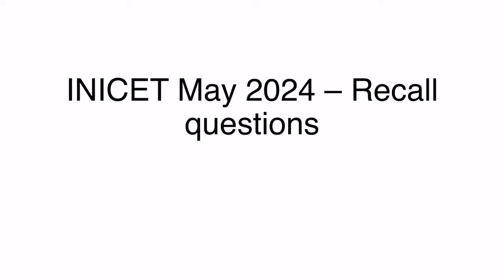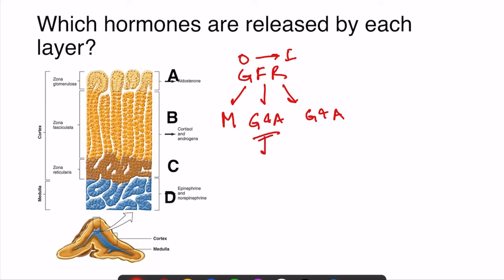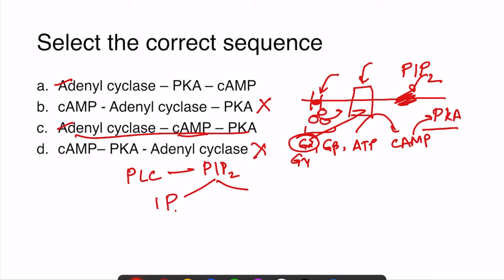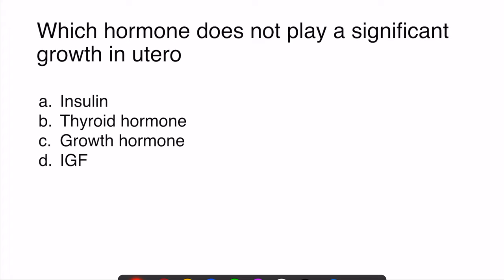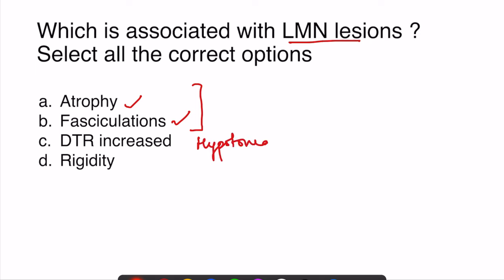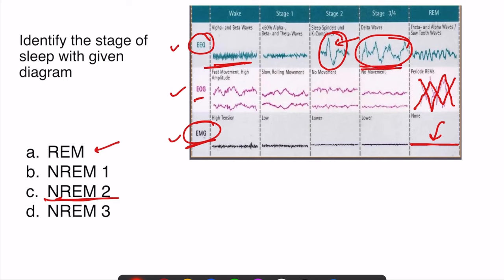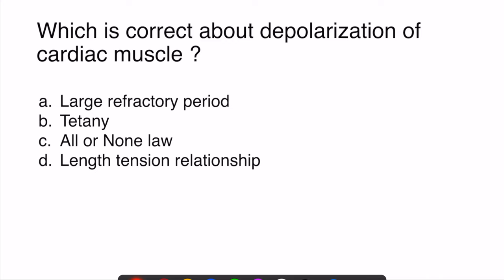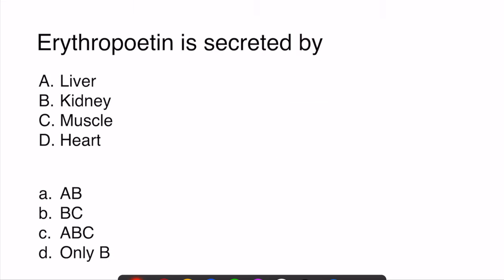INICET May 2024 recall questions | Physiology MCQs